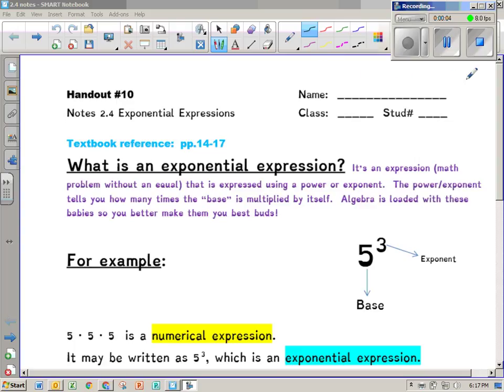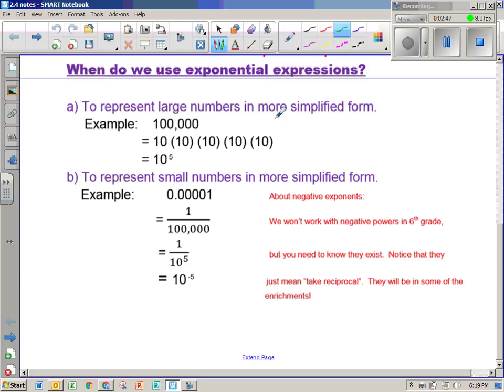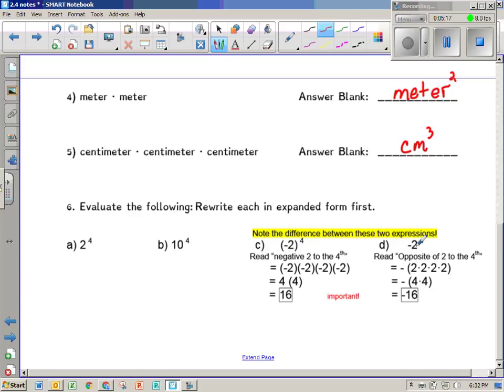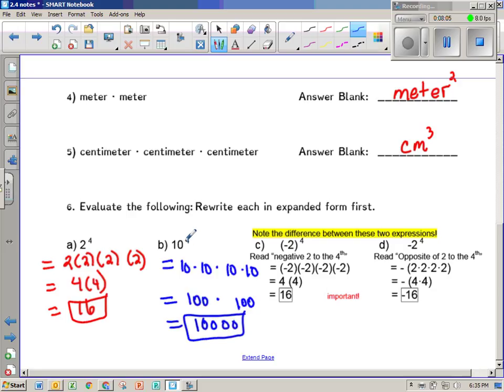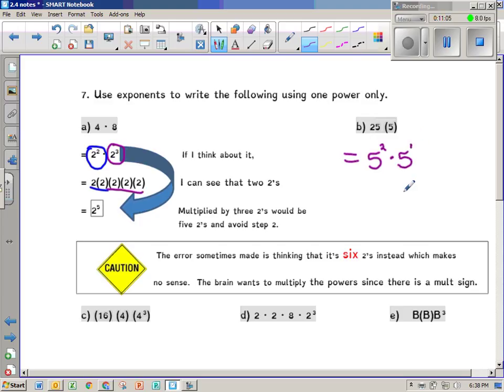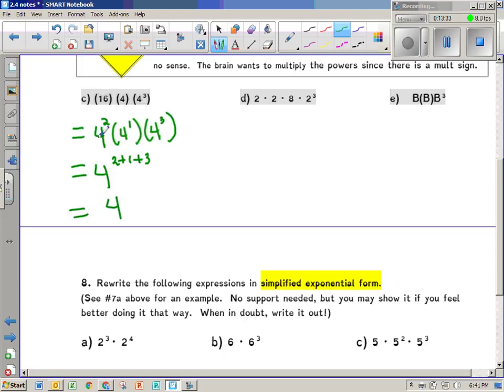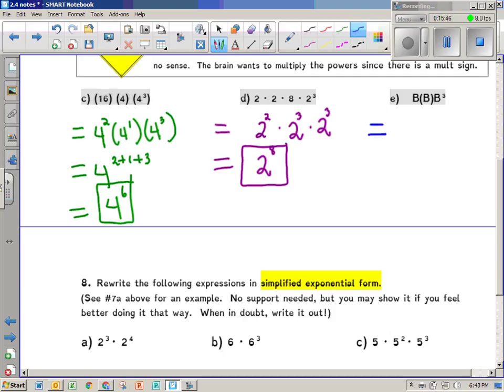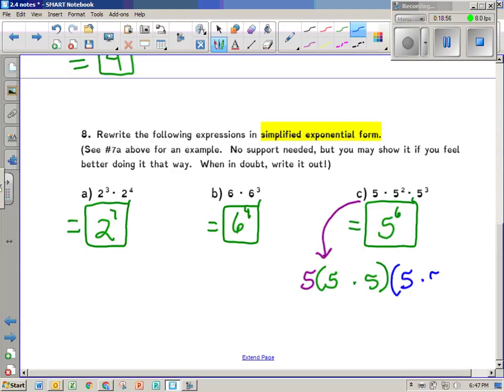2.4 Exponential Expressions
Introduction to exponents and how they are used in measurement as well as writing exponential expressions in both expanded and exponential form.